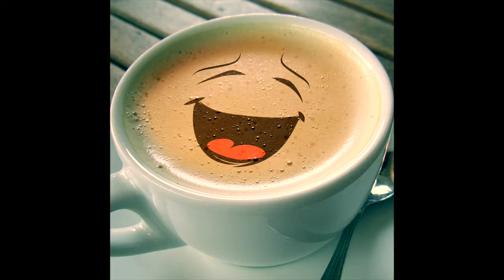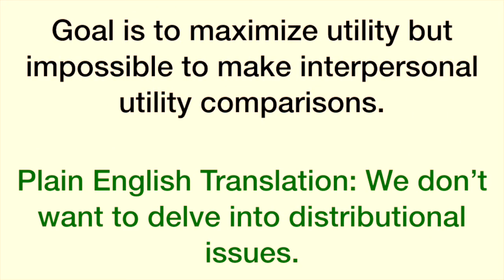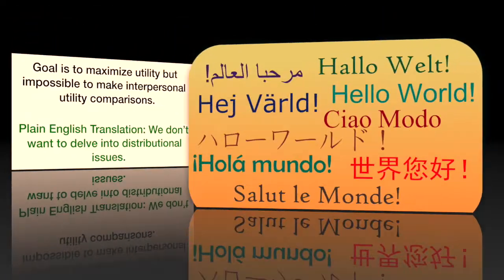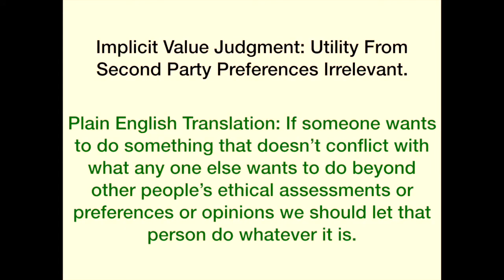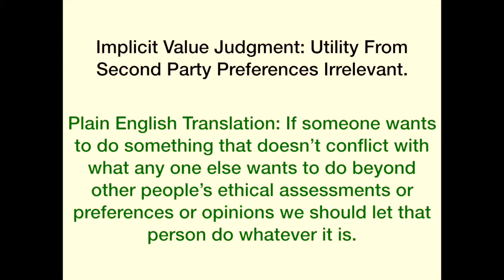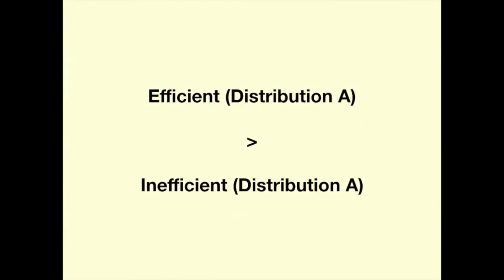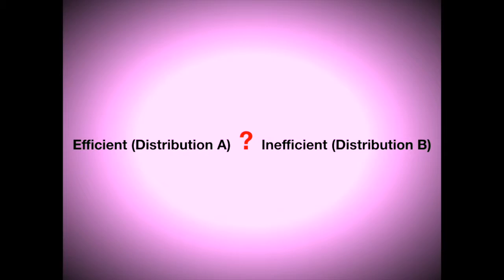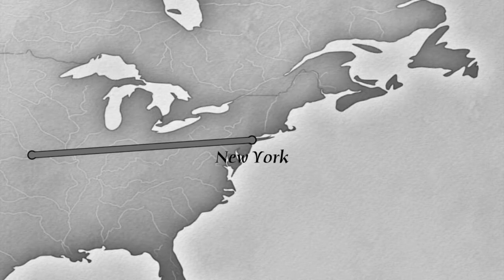What a Crock: Economic Theory and Distributional Issues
There's a lot of confusion out there about what modern economic theory says about "The Free Market."  If you think you know what it says you very likely don't really.  This presentation is meant to help set the record straight.  An ebook version is also available at Amazon Kindle bookstores for a nominal fee.  A new and improved, as well as somewhat shorter and more focused, ebook is also also available under the title What's Wrong With Economics: How Popular Economics Generates Ignorance, Confusion, and Conflict, also available at Amazon Kindle bookstore.